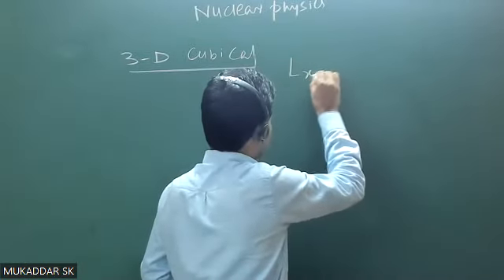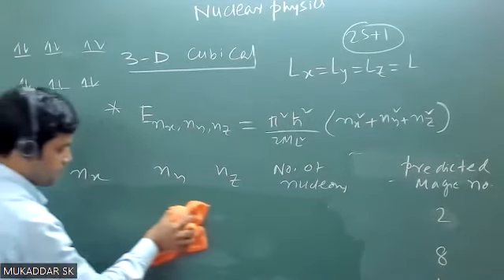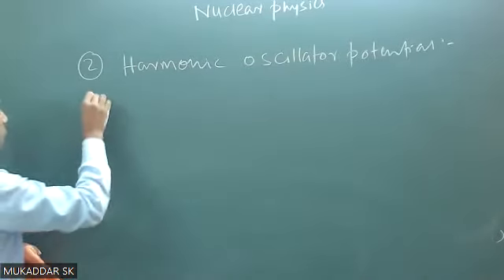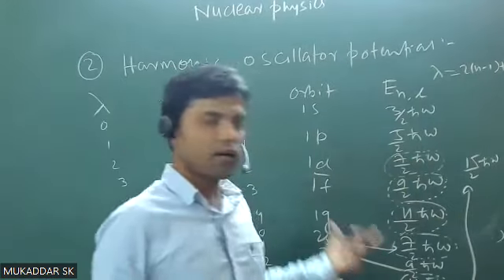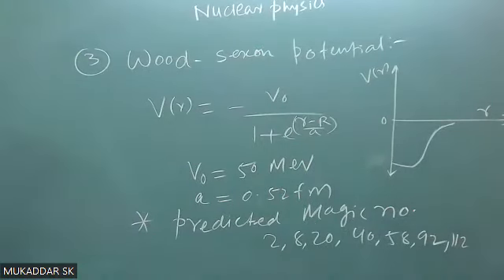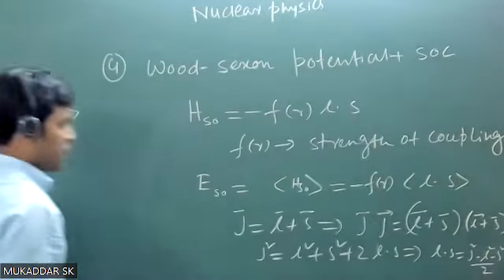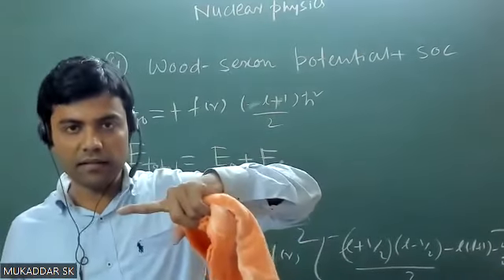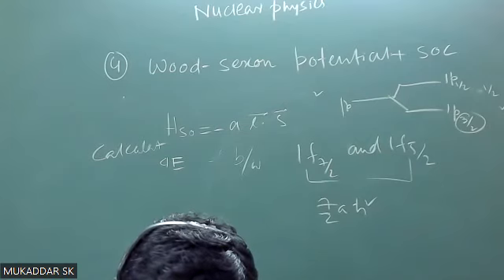Lecture 22 Nuclear Physics